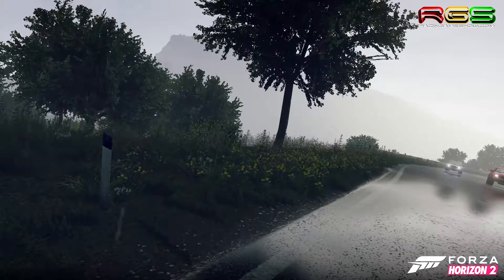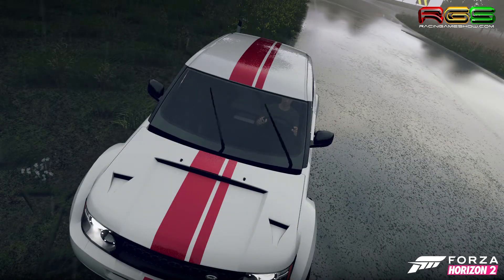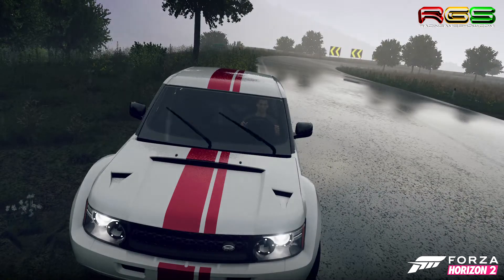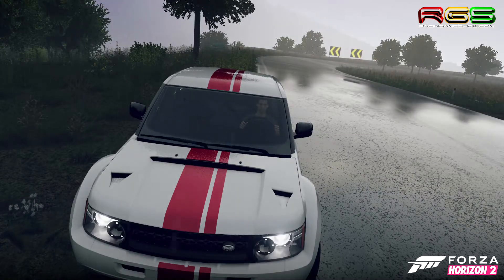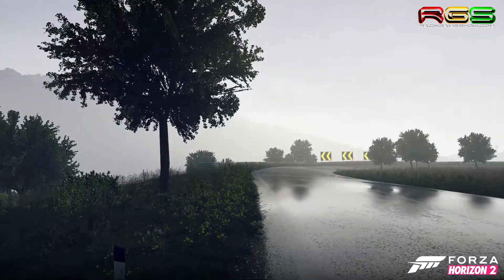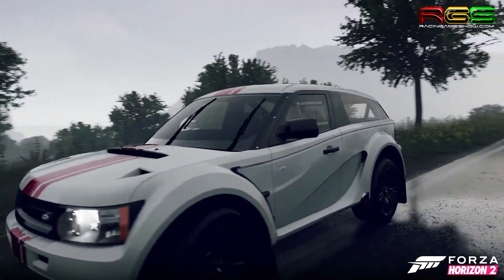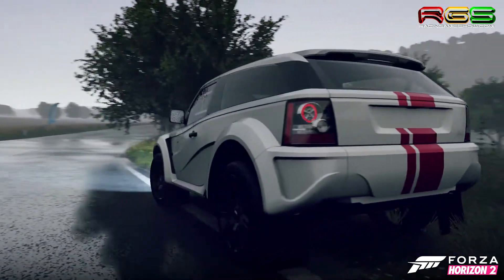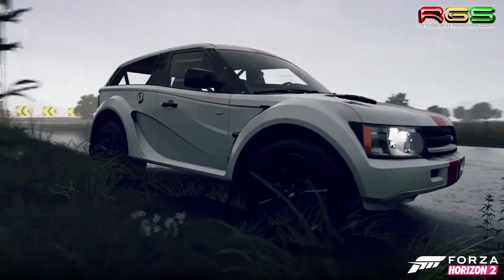Forza Horizon 2 | Graphics Showcase - Rain Effects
RacinGameShow [ RGS ] Presents:
Showcase of rain effects graphics in Forza Horizon 2 by Playground Studios.